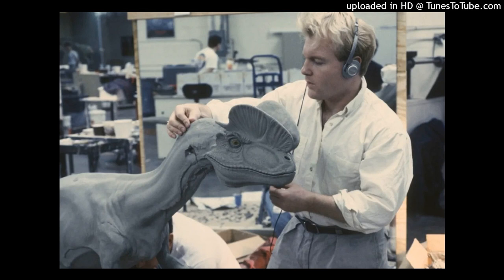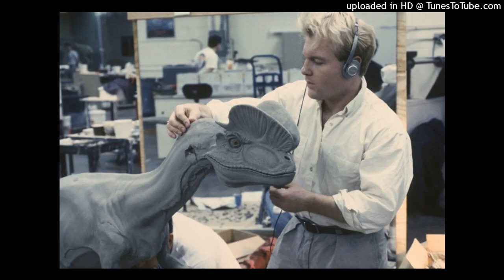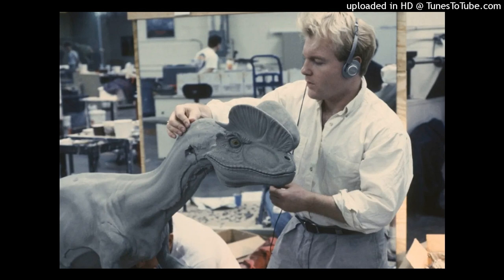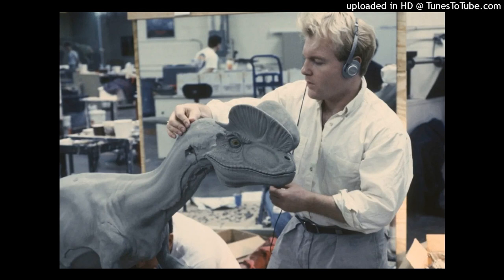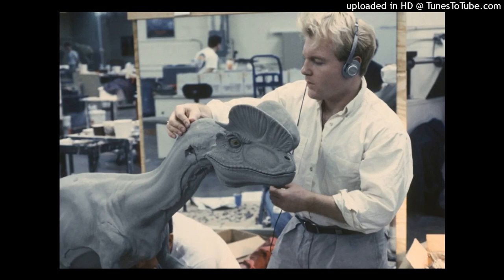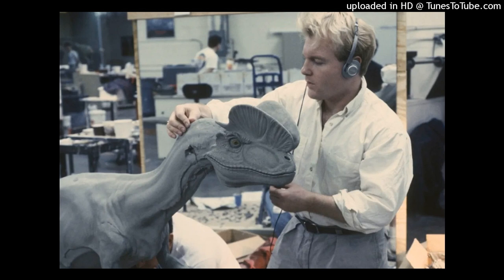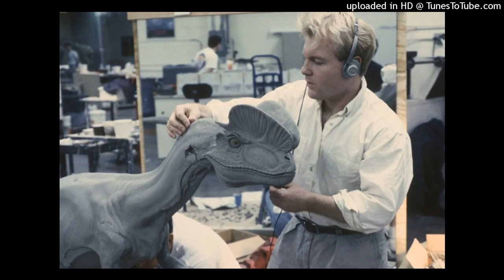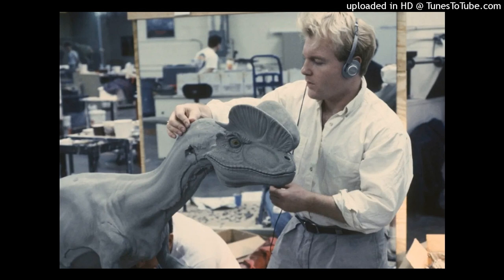Shane Mahan on the practical Dilophosaurus in 'Jurassic Park' | VFX Artifacts podcast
Looking back at the work of Stan Winston Studio for 'Jurassic Park', Legacy Effects co-founder Shane Mahan reflects on his work for the practical Dilophosaurus 'Spitter' dino in the film.